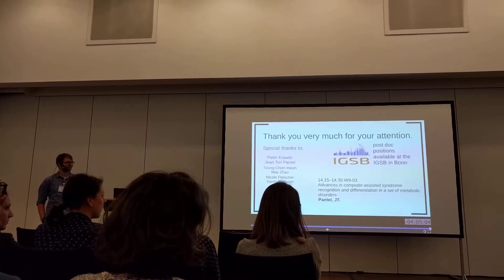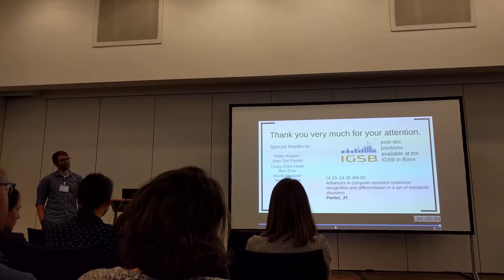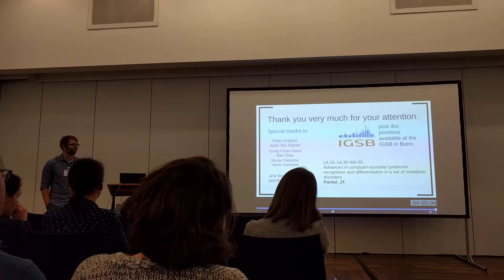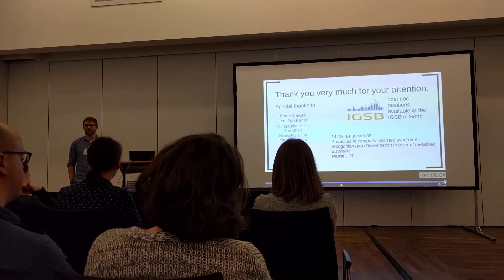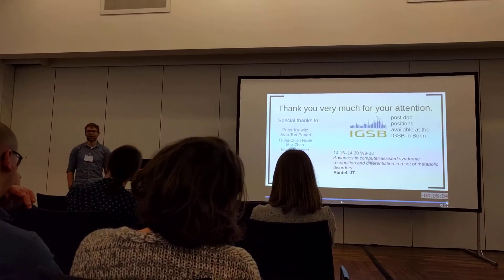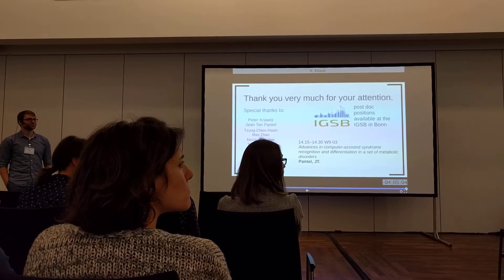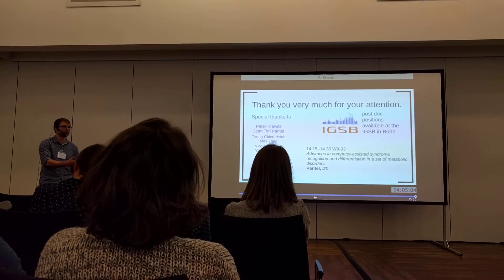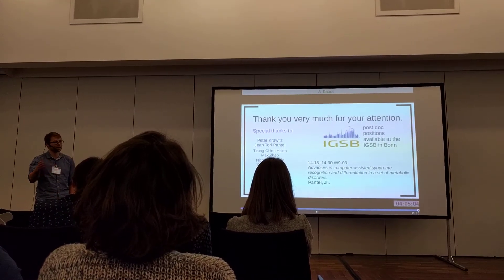Q&A Knaus gfh 2018